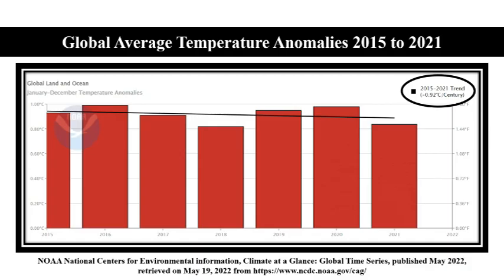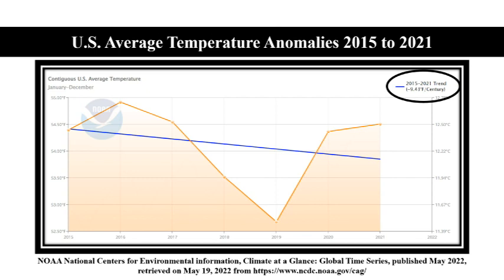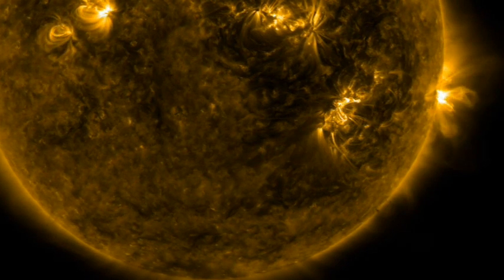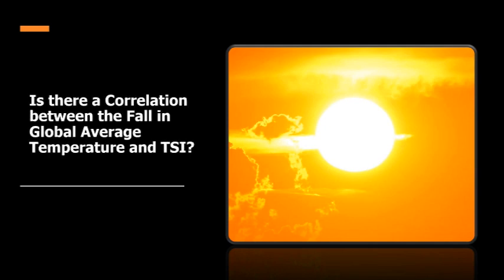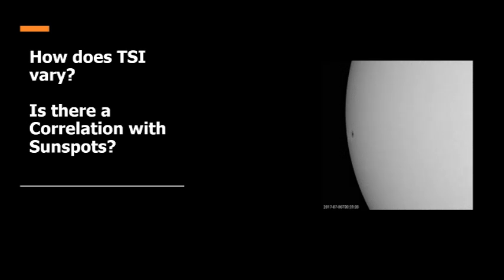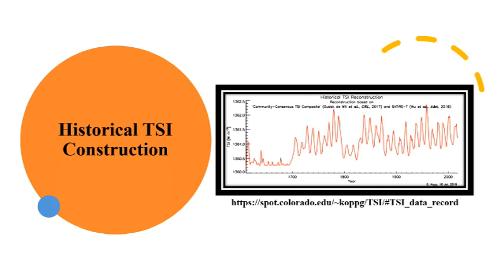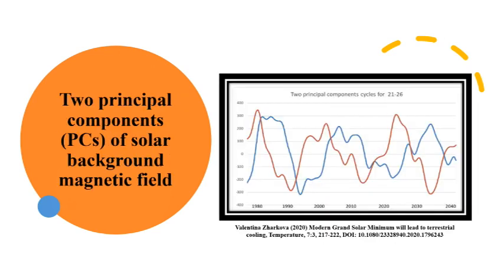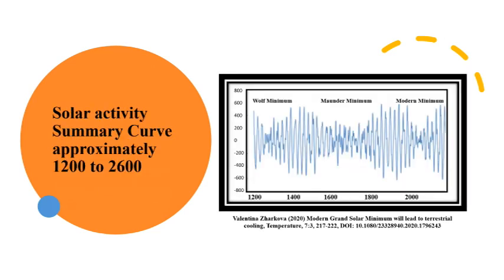NOAA and Valentina Zharkova predict a GSM, This poses a substantial Risk for both USA and Canada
The Latest NOAA and TSI data show a strong Correlation with the Grand Solar Minimum predicted by Valentina Zharkova.
This poses a substantial Risk for both USA and Canada.